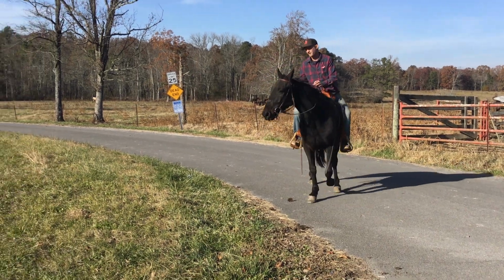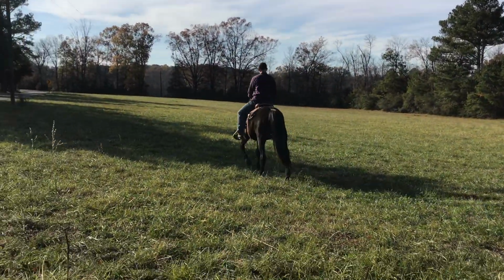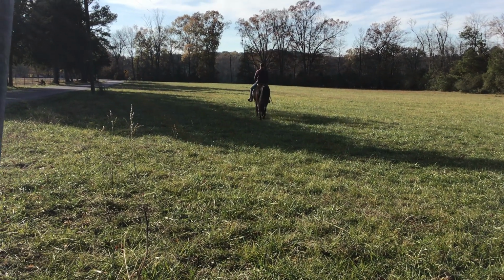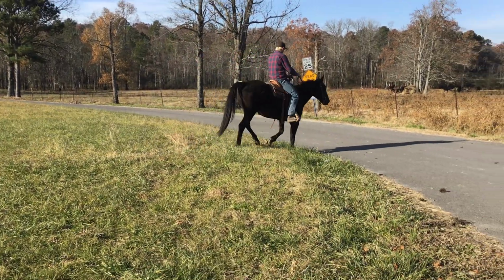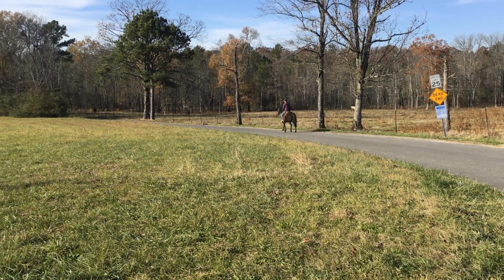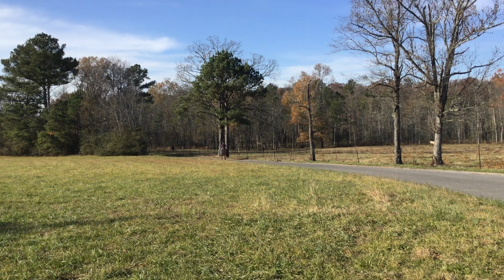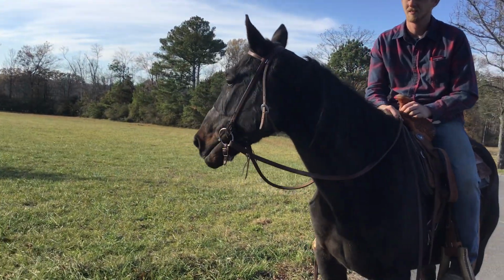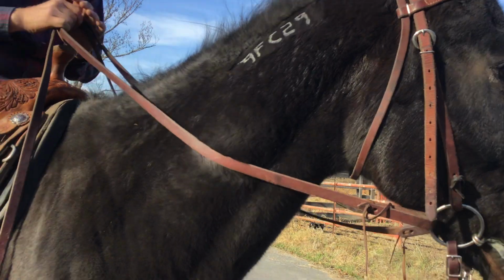SOLD ❤️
*SPOT IN ONE EYE